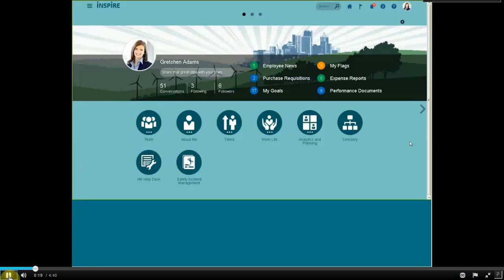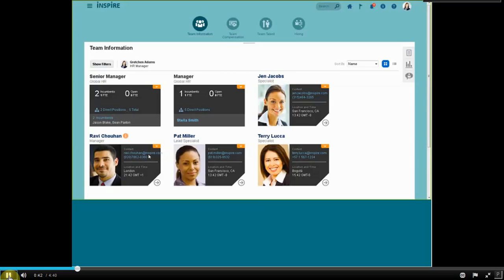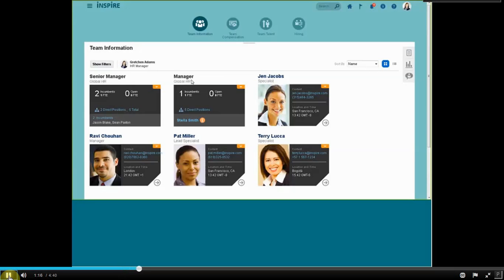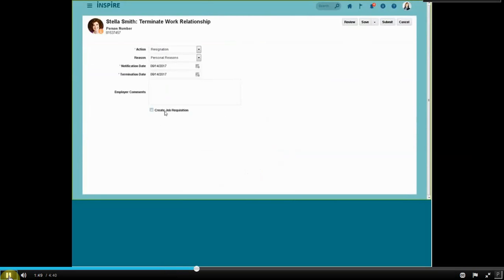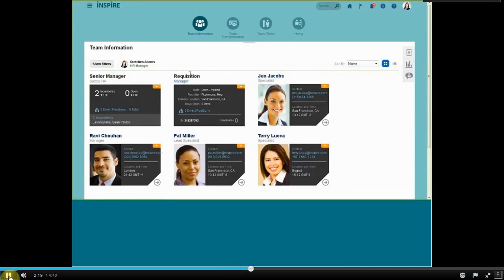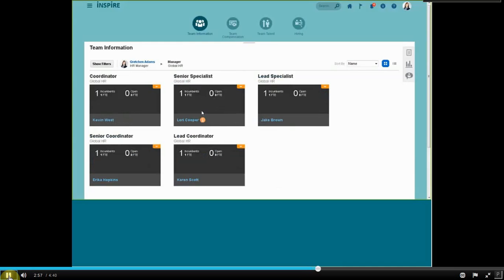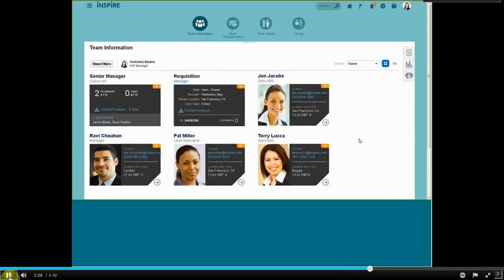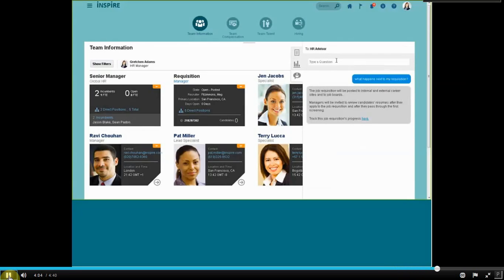Oracle HCM Cloud My team and HR Helpdesk Demo v1 0